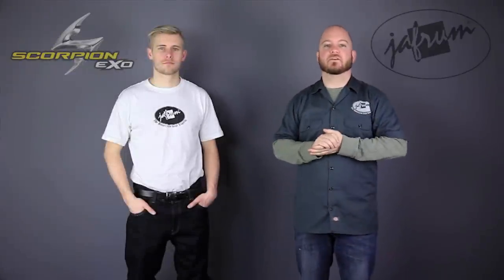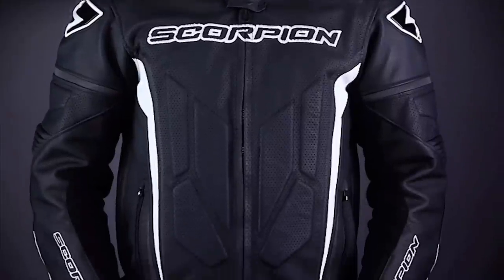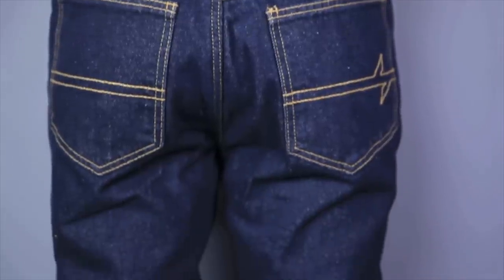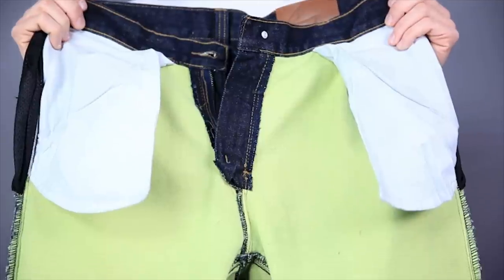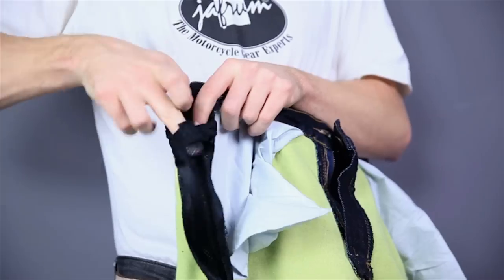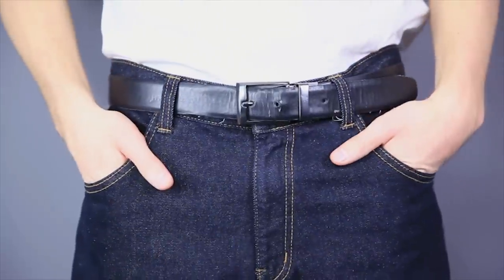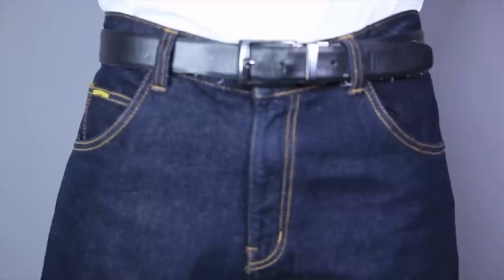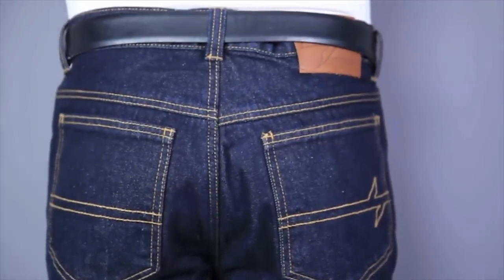Scorpion Covert Jeans Review at Jafrum.com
Scorpion Covert Jeans for Sale at Cheap Discount Prices on Jafrum.com Buy

Be sure to check out our full selection of Motorcycle Pants on Jafrum.com